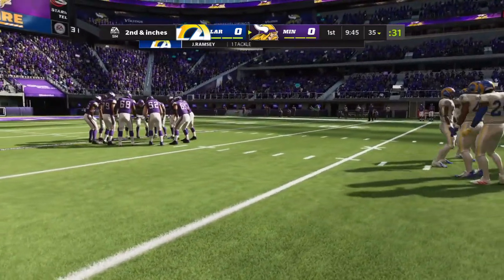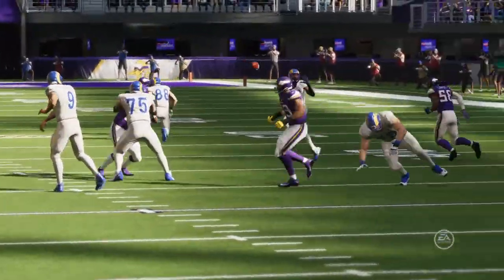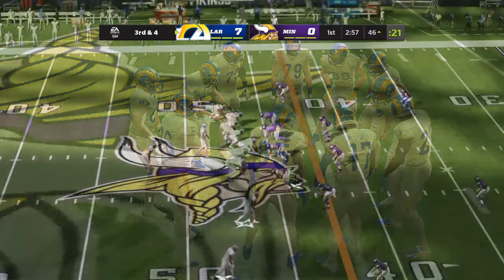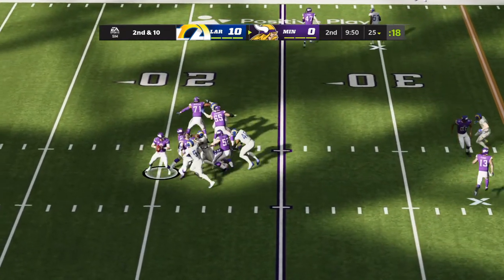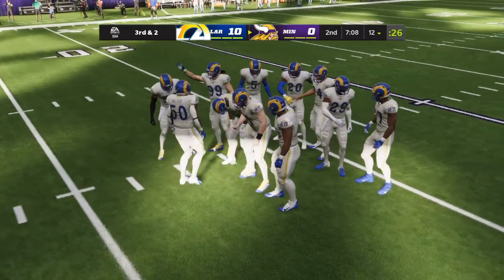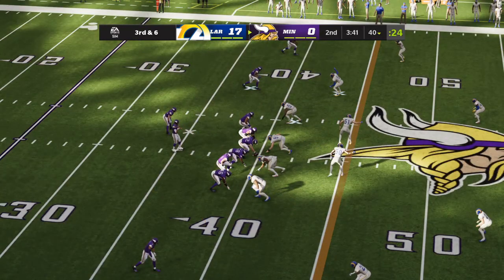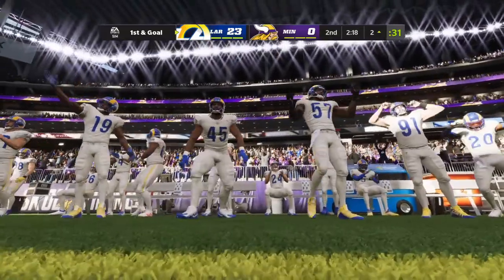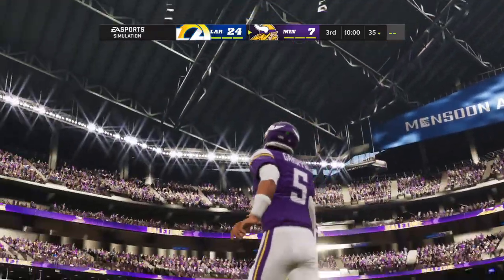FFL S3 week 1 Rams @ Vikings pt 1